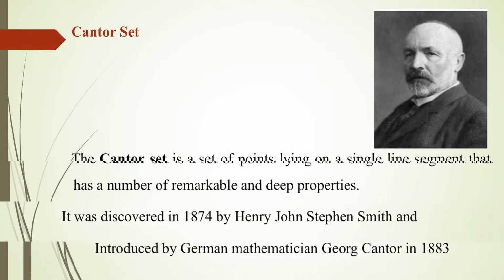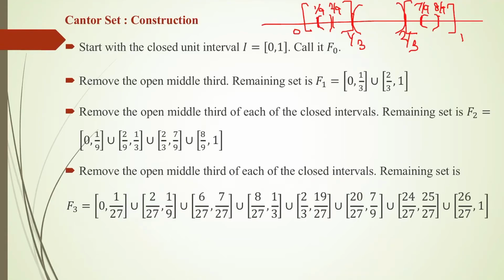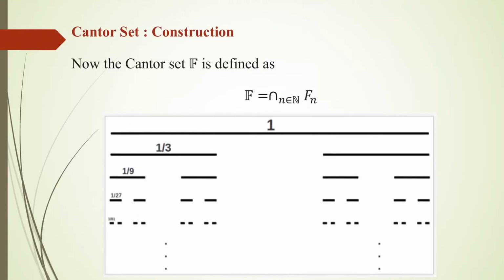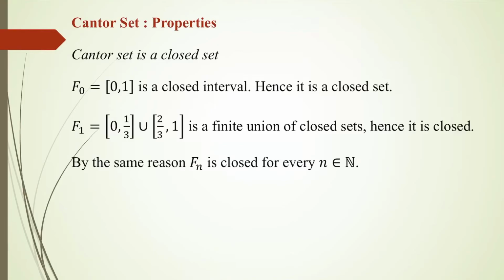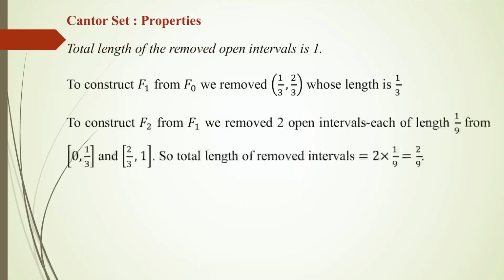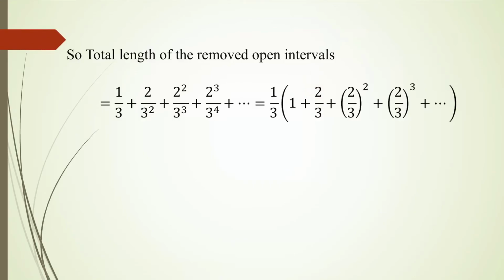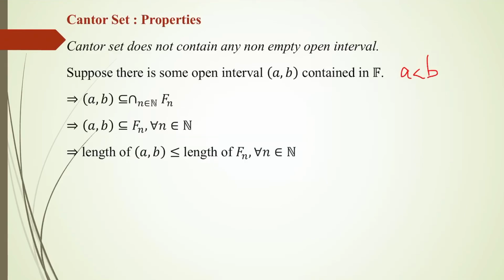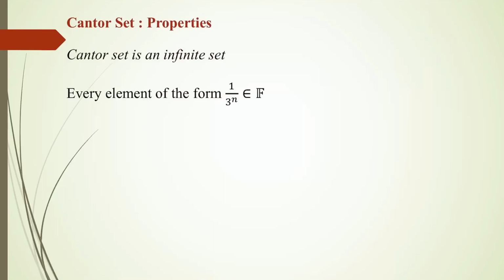Basic Mathematical Analysis: Session 65 by Dr. Viji M.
The Cantor set- Construction and Properties
For 5th semester B.Sc Mathematics (2020-21)